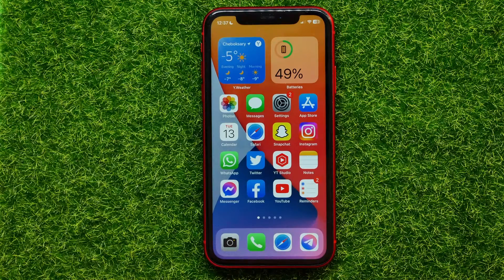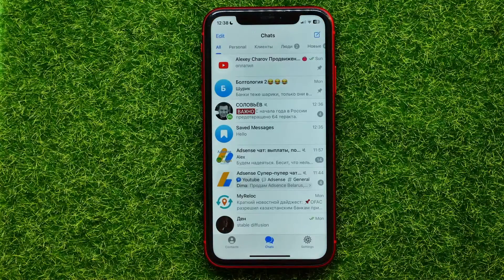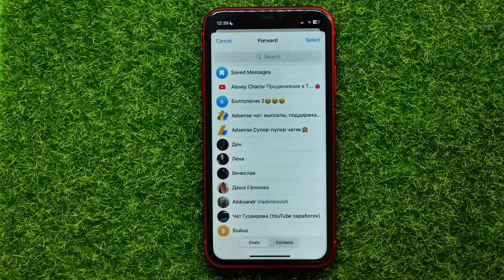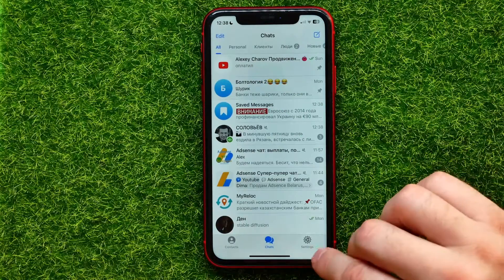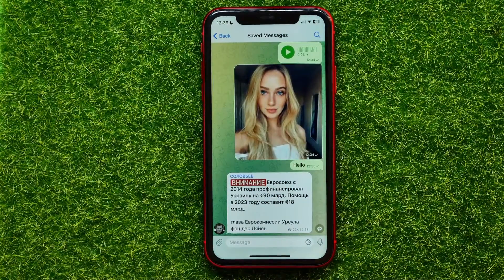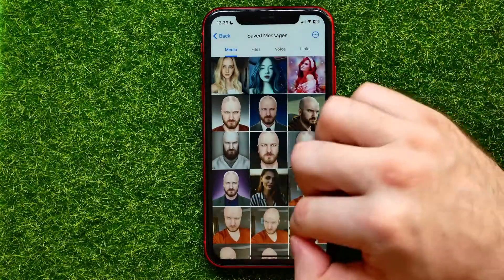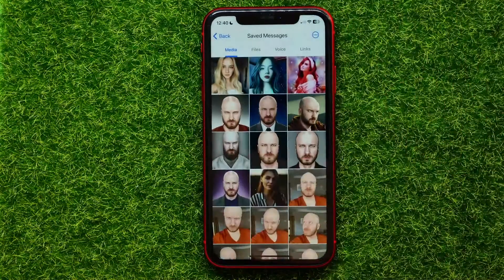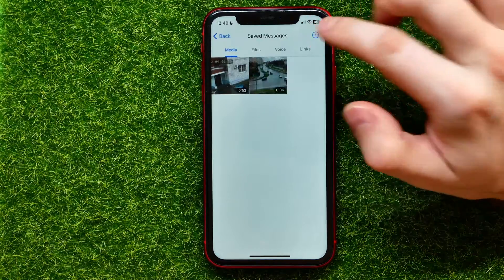How To Find Saved Media Files on Telegram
If you are looking for a video about how to find saved media files on telegram, here it is!
In this video I will show you how to find downloaded telegram file in gallery. Be sure to watch the video to the very end.
You will learn how to find telegram download file. That's easy and simple to do from your phone.